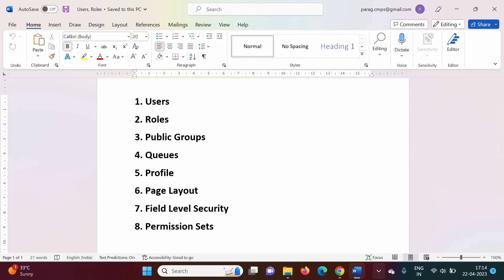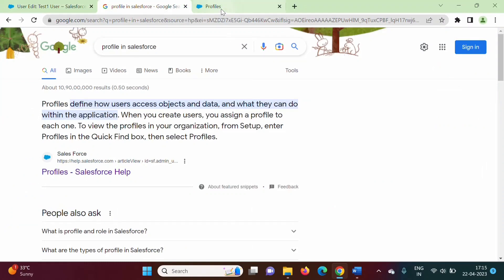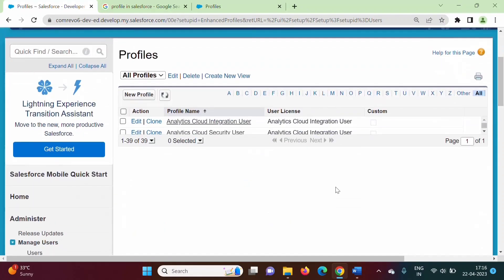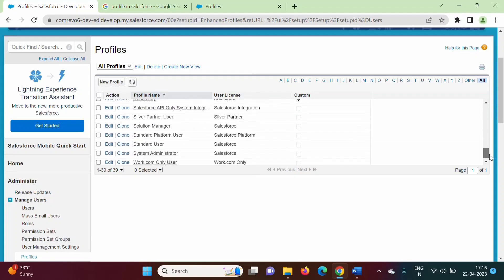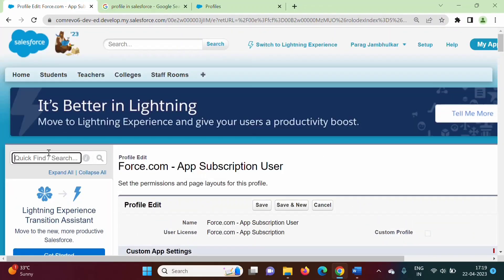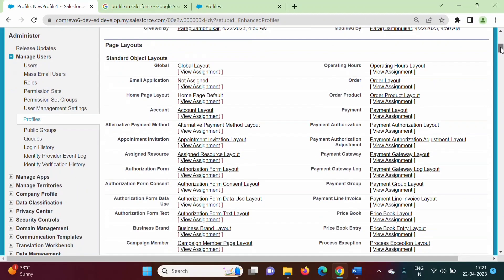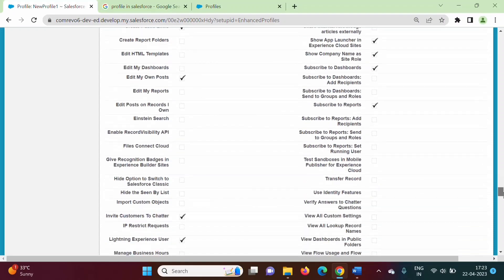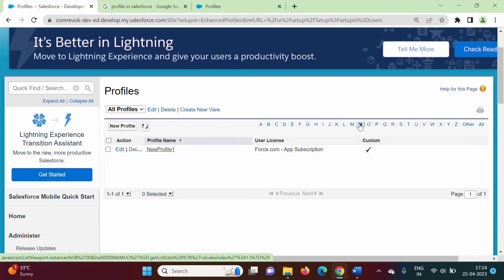#39 User Profile in Salesforce | How to create & edit Profile in Salesforce